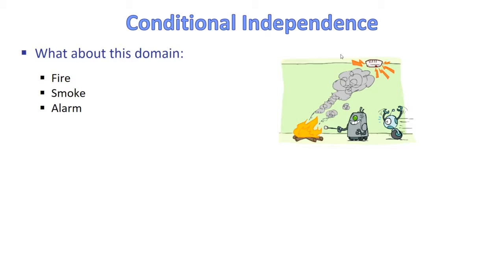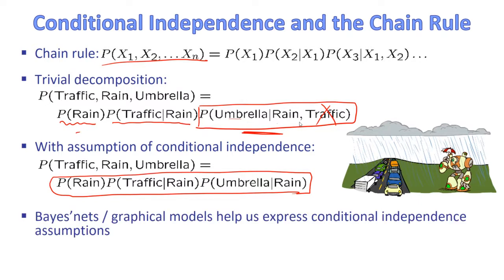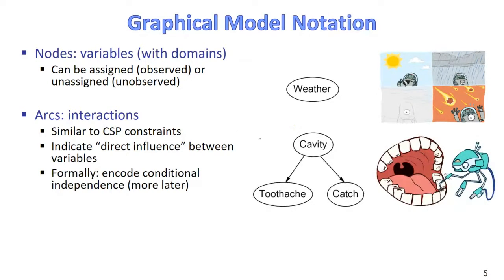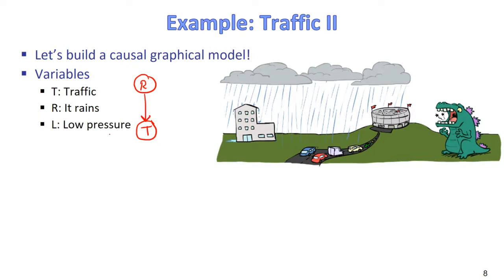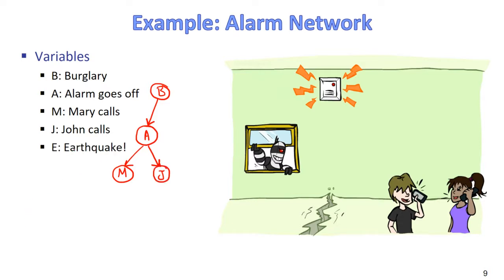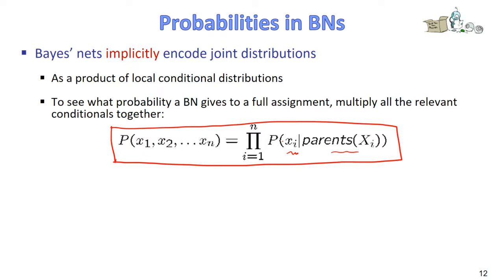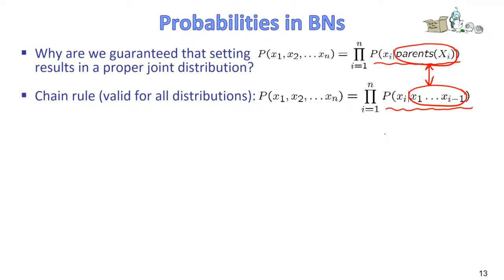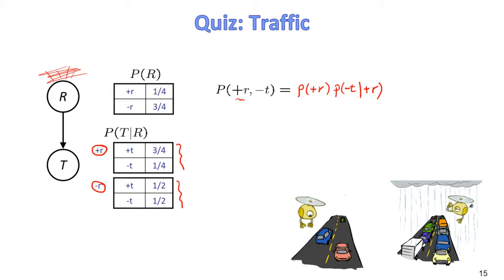CMPS 403 | Artificial Intelligence | F20 | Session 8-(V) | Probabilistic Reasoning. (Bayes' Nets I)